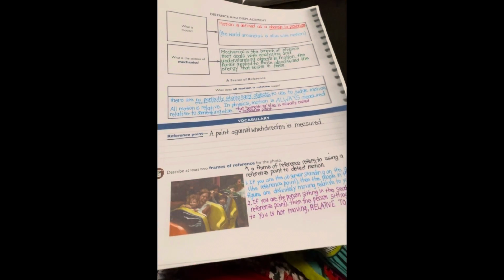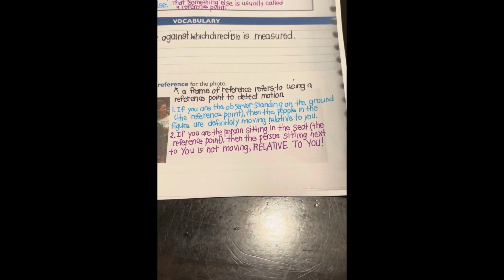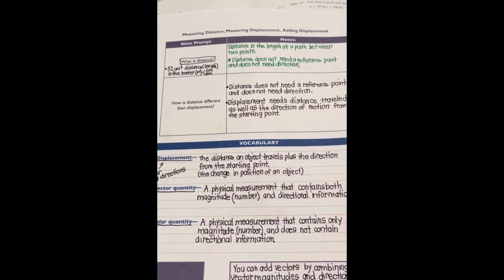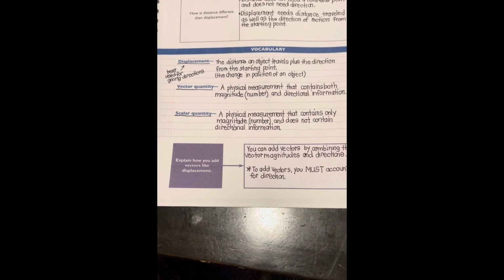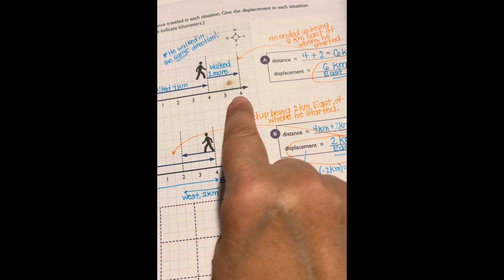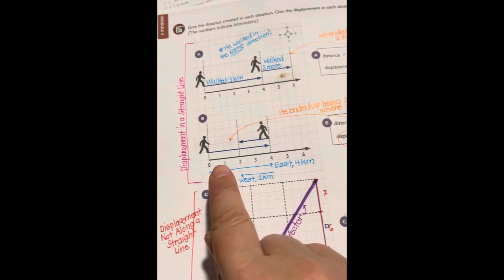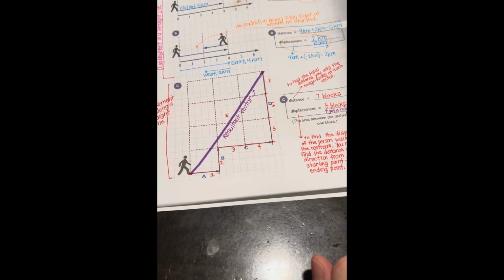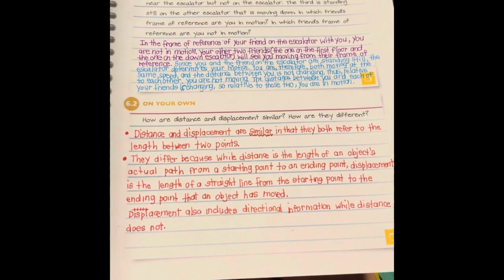Notebooking Journal W12,D2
Apologia Physical Science
Module 6 (W12, D2)
Motion, Mechanics…
“All Motion is Relative”
Reference Point
Distance, Displacement
Vector/Scalar